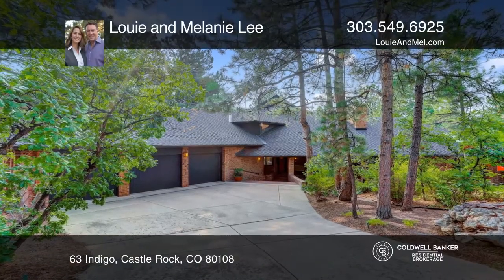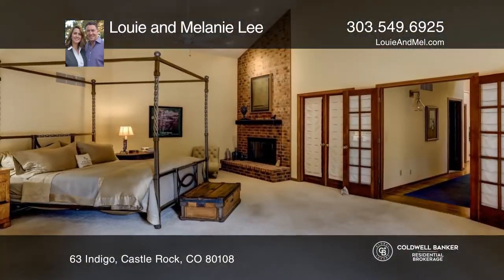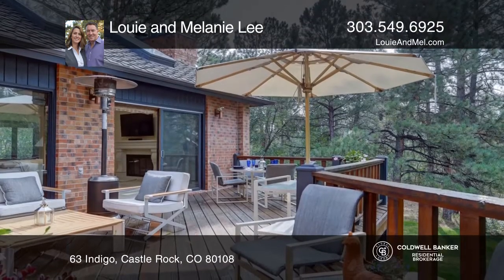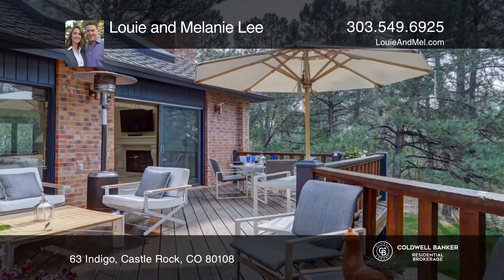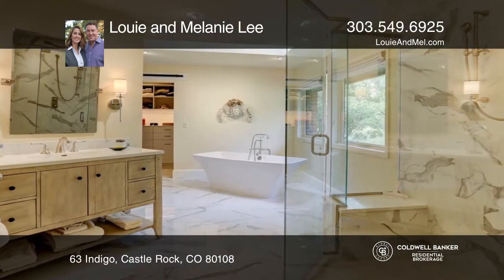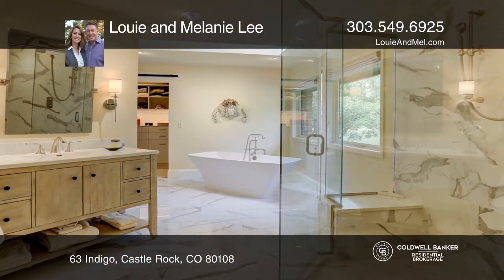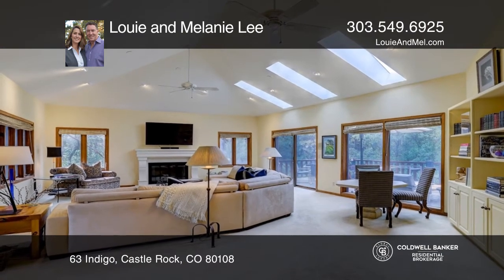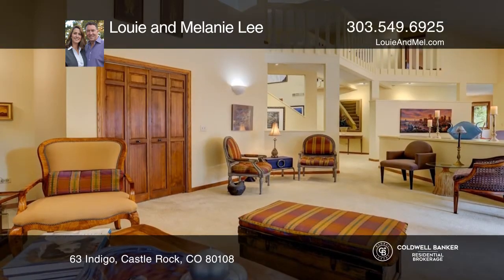Louie and Melanie Lee presents 63 Indigo Castle Rock, CO | ColdwellBankerHomes.com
63 Indigo, Castle Rock, CO

Nestled privately in the lush Ponderosa Pines and Gambel Oaks sits this all brick architectural stunner with a main floor master. Located in the heart of the prestigious gated Village at Castle Pines, this home is among the original stately homes. The lines in this home are fantastic and flow seamle